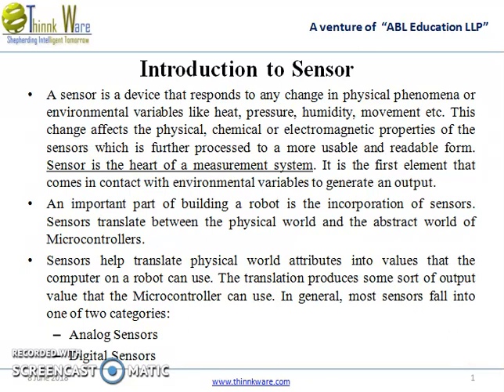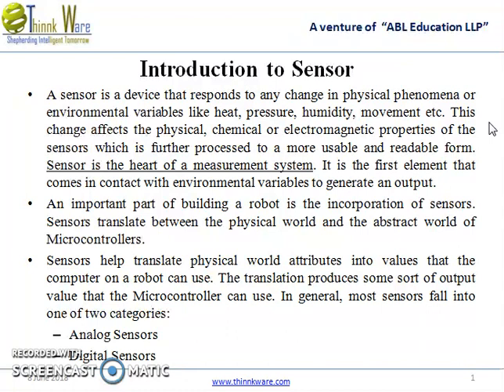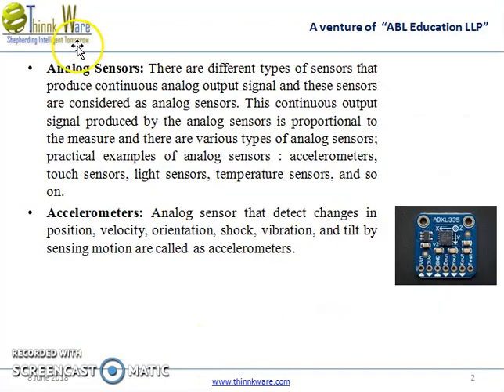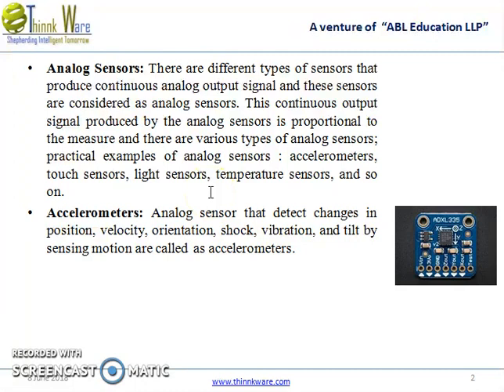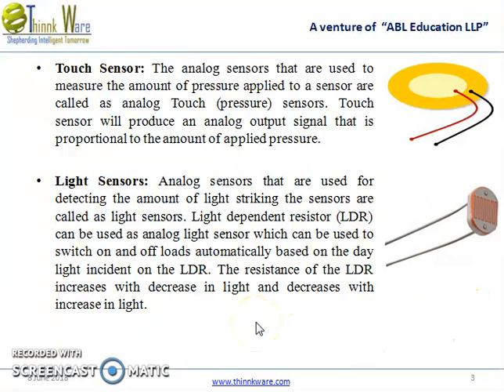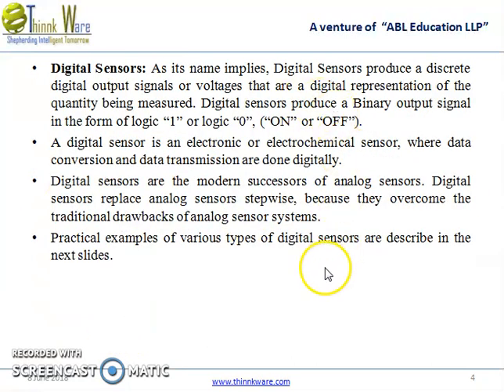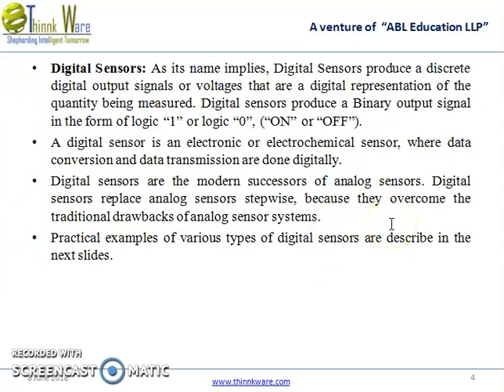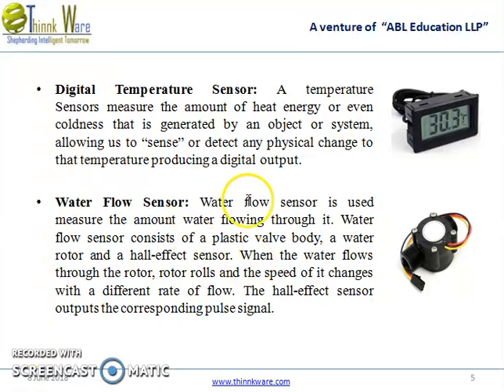Different Types of Analog and Digital Sensors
Topics covered: